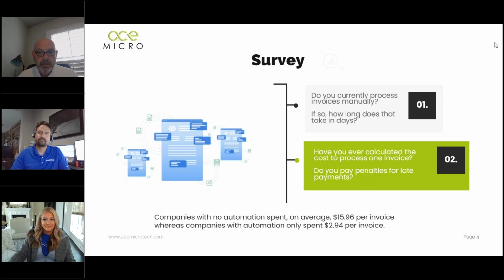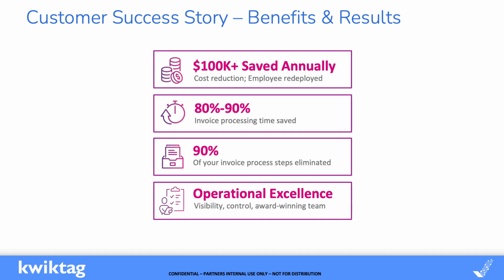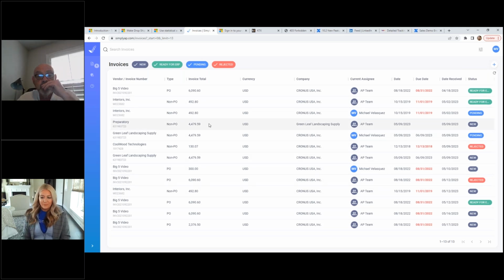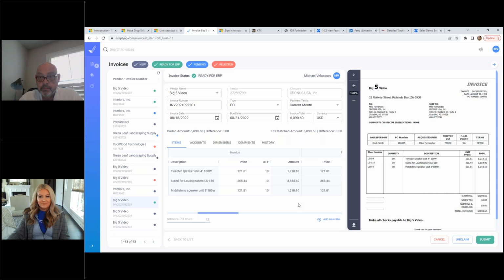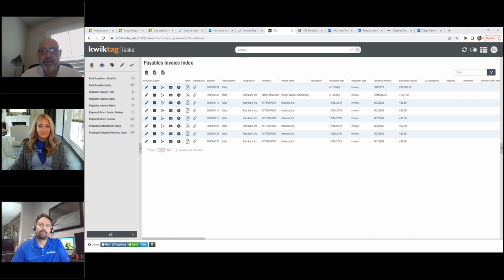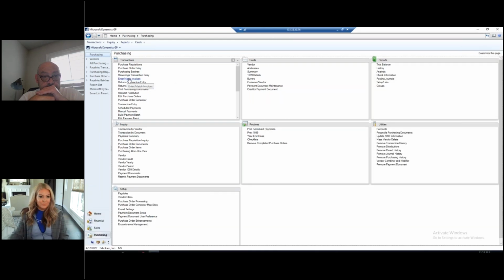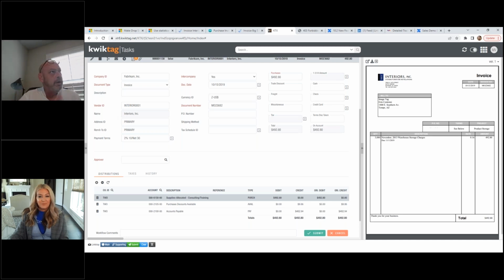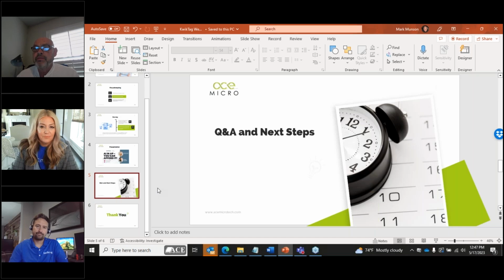Accelerate Your Invoice Process with AI Powered AP Automation - Webinar